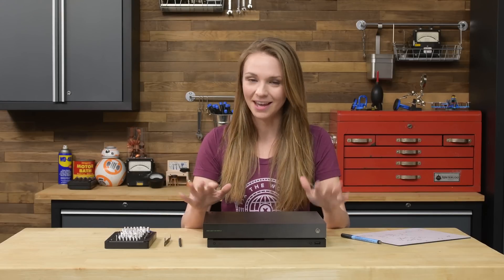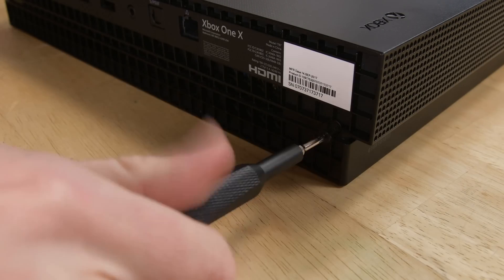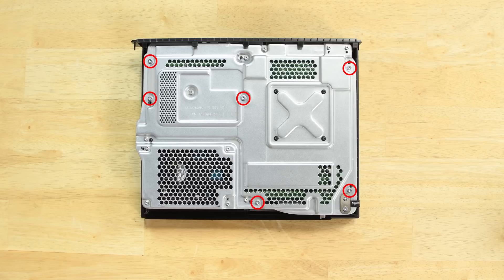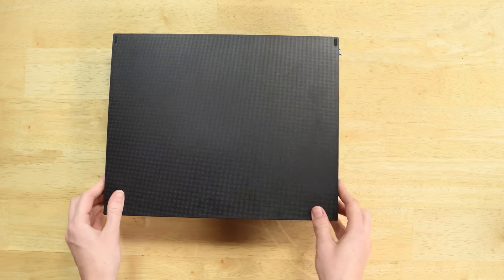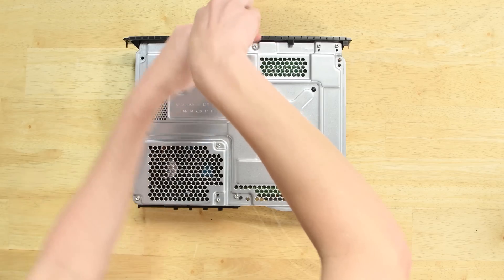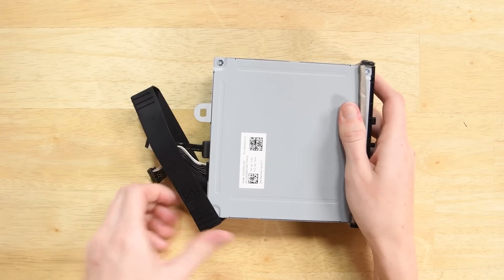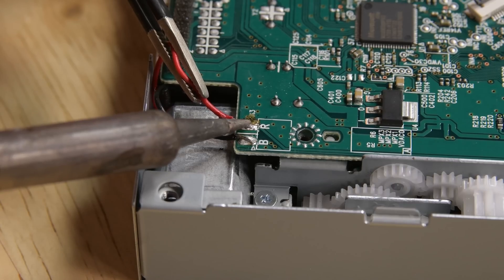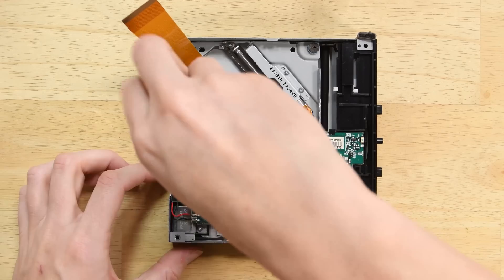Xbox One X Disc Drive Replacement—How To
Is the disk drive on your Xbox One X having trouble reading discs, or has it just simply stopped working? Don’t worry, it’s going to be okay— because in this video, I am going to show you how to replace the Optical Drive in your Xbox One X!